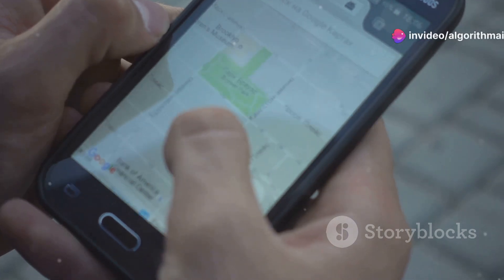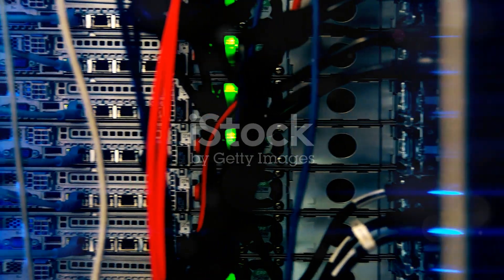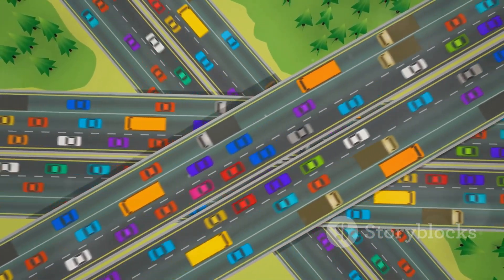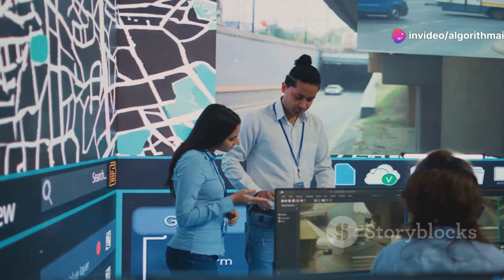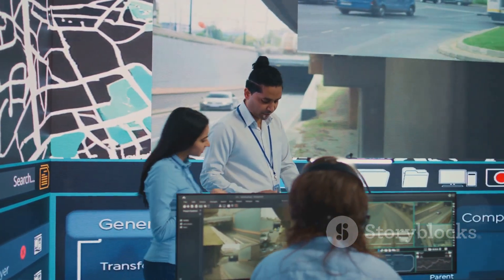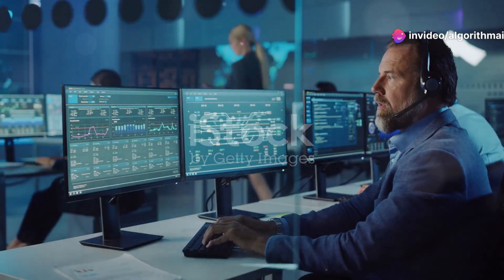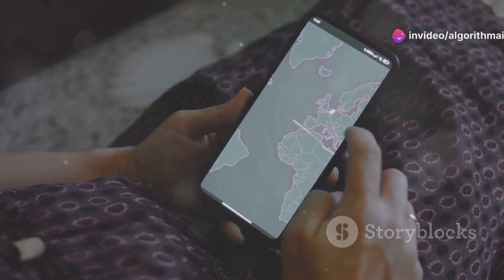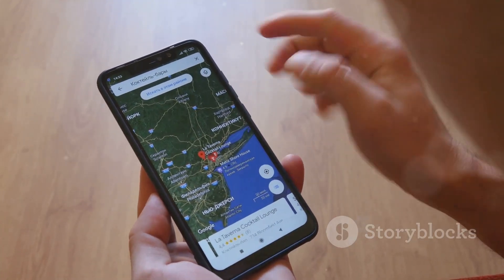The Secret Behind How Google Maps Predicts Traffic in Real-Time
"How Does Google Maps Predict Traffic in Real Time? Uncover the Data Science and AI Behind It!"

Google Maps isn’t just a navigation app; it’s an advanced blend of data science, AI, and multi-source data aggregation. Through anonymous location data from millions of smartphones, Google can gauge real-time traffic speeds and density. By combining this with historical traffic data and partnerships with Waze and local government systems, Google Maps generates accurate traffic predictions down to the minute. Google’s machine learning algorithms then refine these predictions over time, using deep learning to improve accuracy with each new data point.